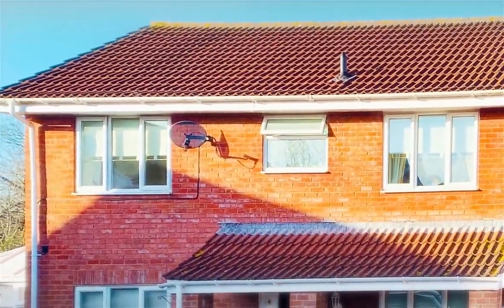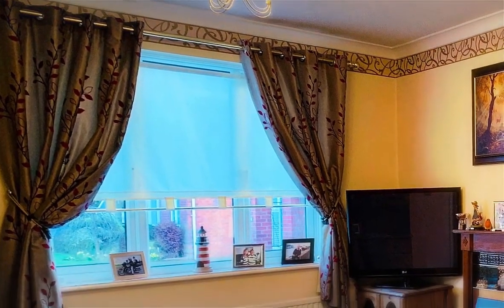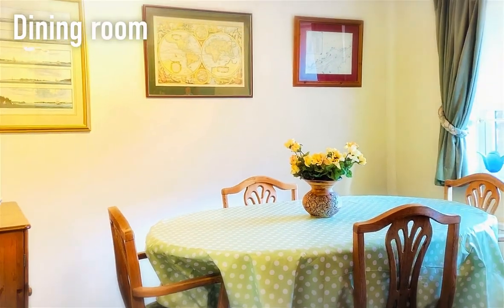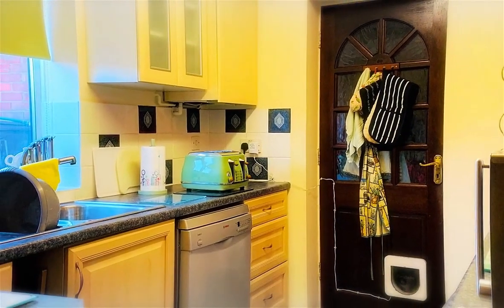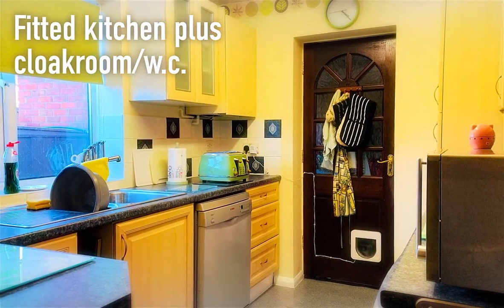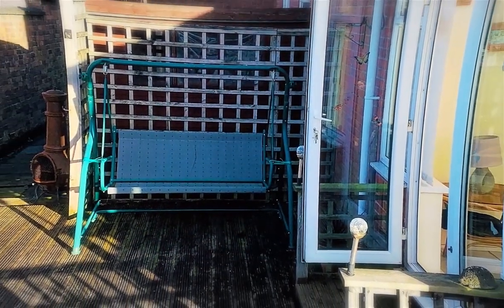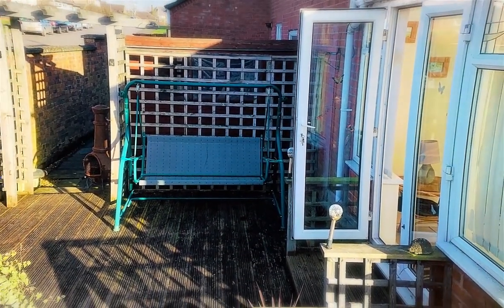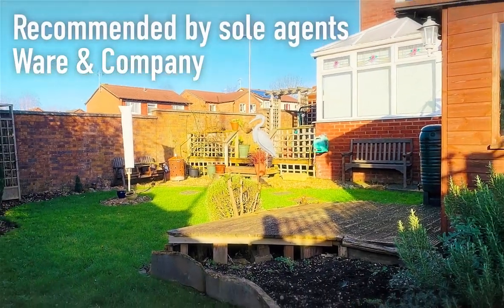Sundew Close, Taunton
A deceptively spacious detached family residence on the southern outskirts of Taunton. Gas CH & DG, wc, 2 reception rooms, kitchen, conservatory, 4 bedrooms and a bathroom. Drive parking, garage and gardens. £330,000.